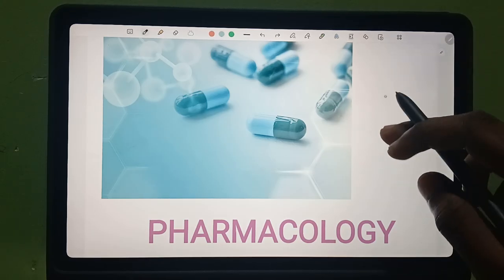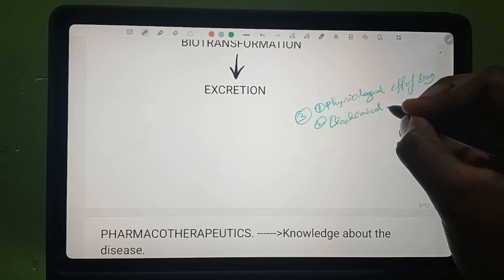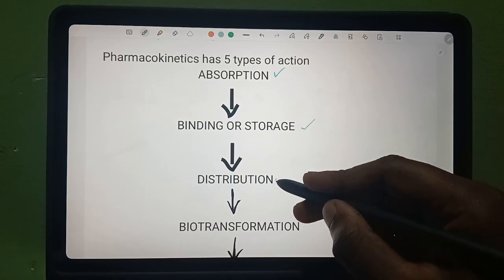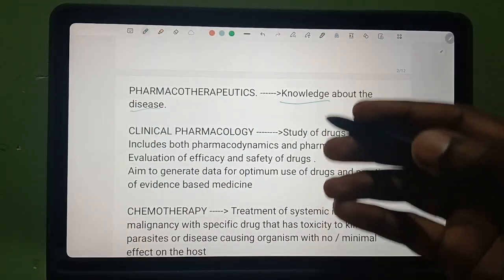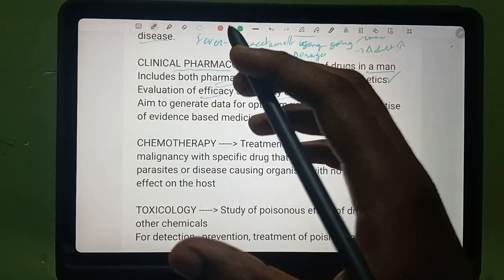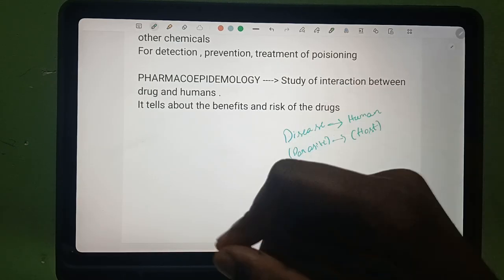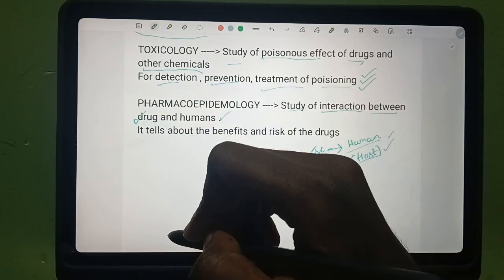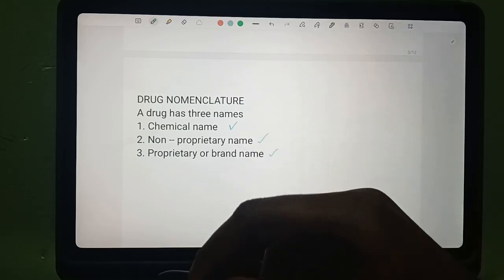General pharmacology part -1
Hi guys this topic is about generalpharmacology it is part -1 if there any doubt or any changes should I do tell in the comment box and support our channel do like share and subscribe